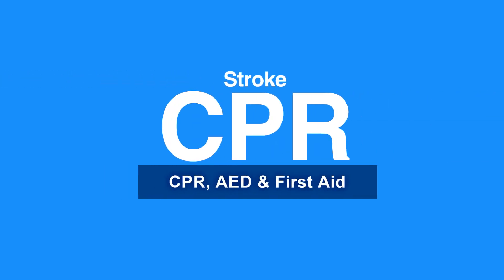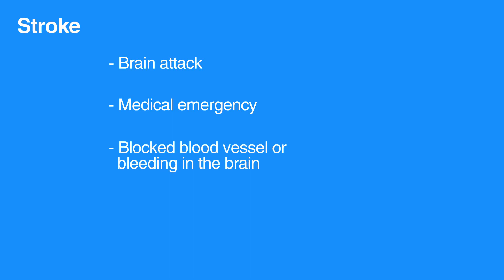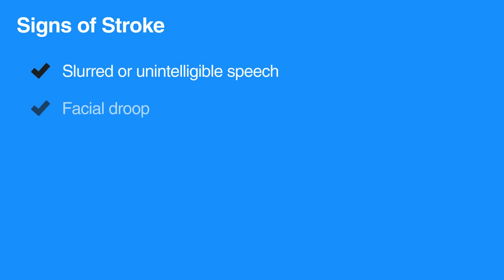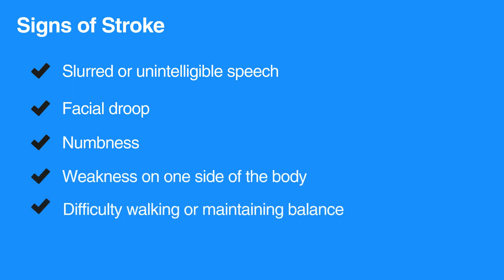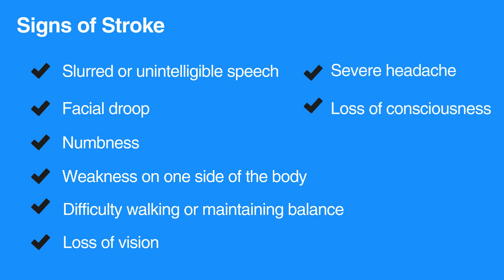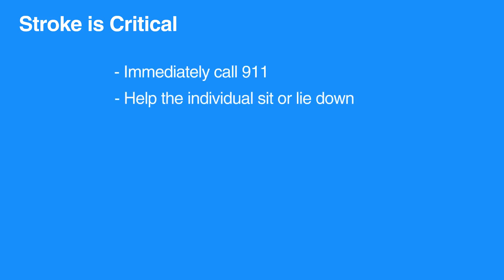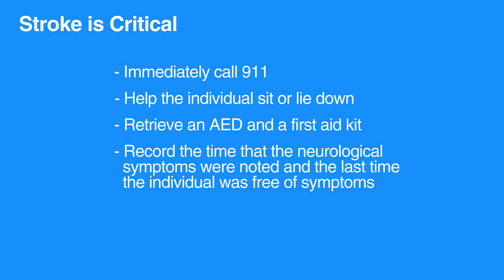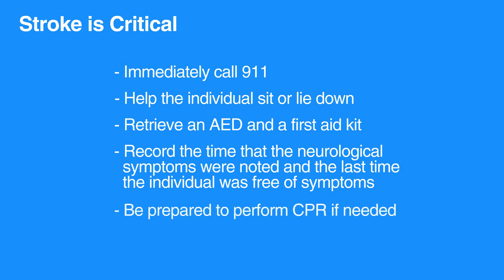2f. Stroke (CPR) (2020) - OLD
This lesson focus on a stroke. This specific medical emergency is defined in the lesson. Signs of an individual suffering a stroke are explained. As a stroke is a neurological emergency, time is critical. If you suspect a person is having a stroke, immediately call 911. CPR is potentially necessary for these situations.

"A stroke, or sometimes called a brain attack, is a medical emergency caused by a blocked blood vessel or bleeding in the brain.

Individuals experiencing a stroke will have noticeable neurological deficits, such as slurred or unintelligible speech, facial droop, numbness, weakness on one side of the body, difficulty walking or maintaining balance, loss of vision, severe headache, and/or loss of consciousness.

Stroke is a neurological emergency, so time is critical. If you suspect someone having a stroke, immediately call 911. Help the individual sit or lie down. Retrieve an AED and a first aid kit. Record the time that the neurological symptoms were noted and the last time the individual was free of symptoms.  Be prepared to perform CPR if needed."